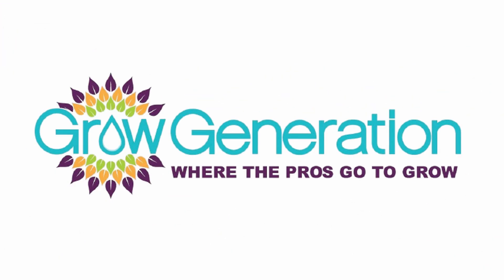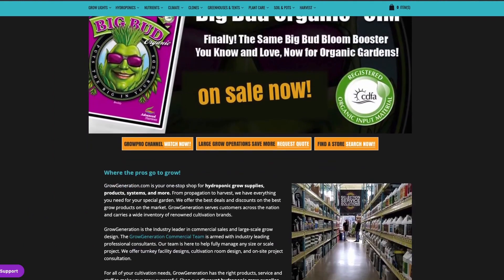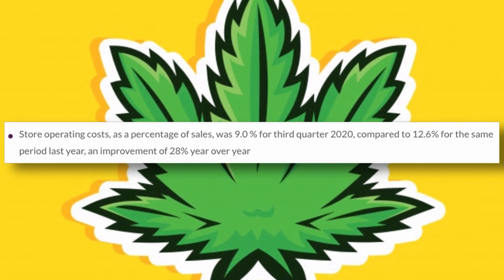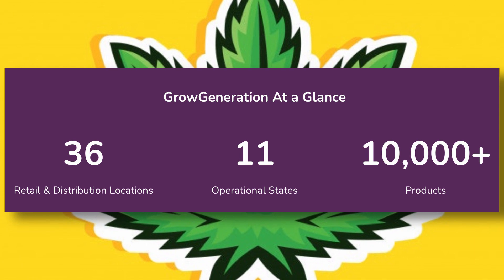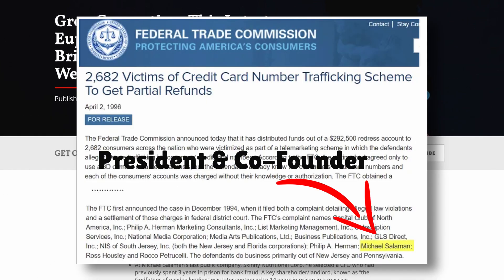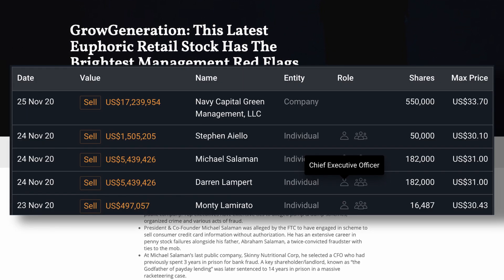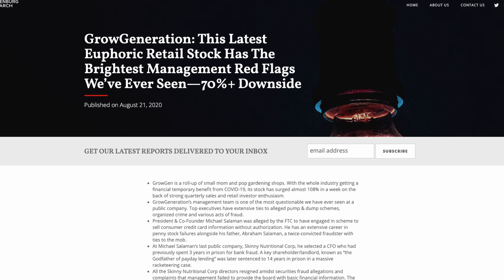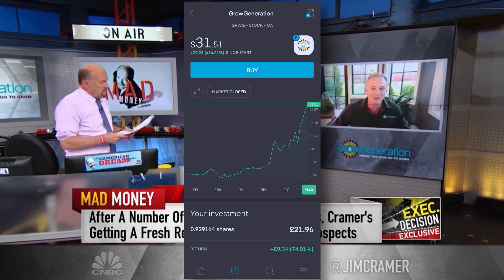Get High on This Growth Stock | 5 Minute Review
Quick 5 minute analysis of Grow Generation (GRWG)
A promising pick and shovel high growth stock & the so called Home Depot of cannabis

🕰️: TIMESTAMPS:
Welcome to a quick analysis of this high growth stock, Grow Generation. Some of the things I talk about here are:
00:00 What they do
00:53 Financials
01:58 Future Plans
02:35 Risks
04:38 My plans

🗣 FAQ (that nobody asks 😅)
➲ When did I start investing?
February 13th, just before the market crashed

➲ When do I invest?
When the stock is oversold. I have only started doing this recently, I used to just invest every two weeks no matter the price of the instrument

➲ Lump sum or dollar/pound cost averaging?
Dollar/pound cost averaging